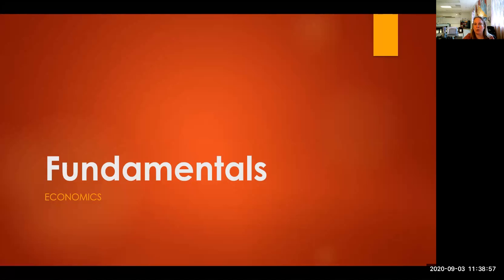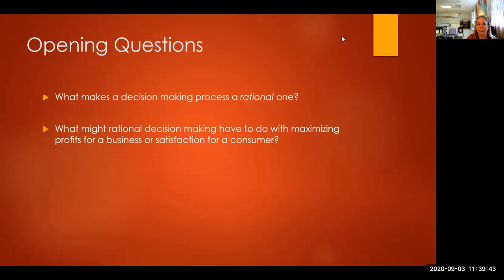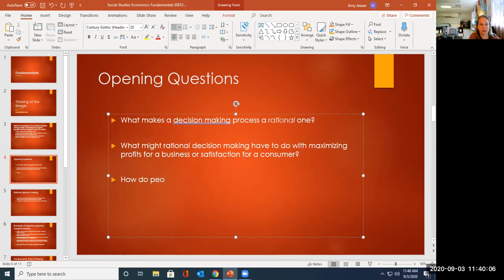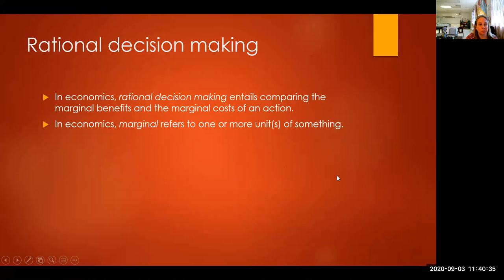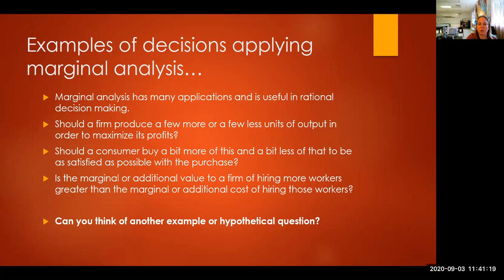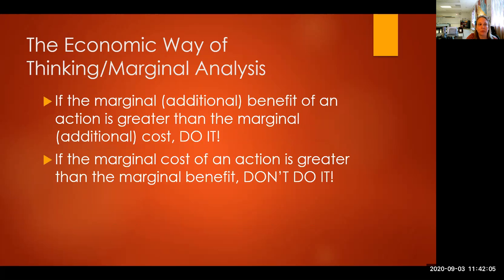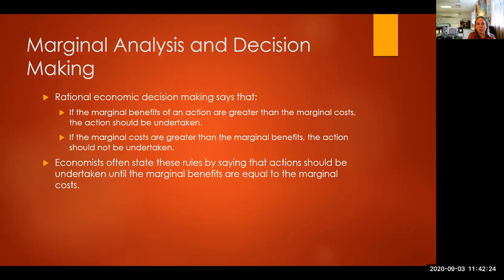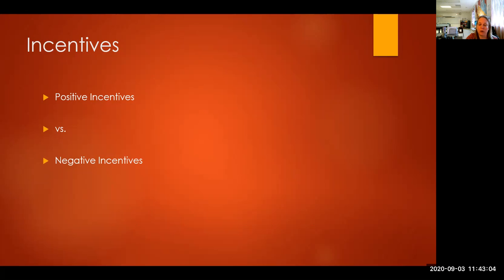Marginal Analysis PPT